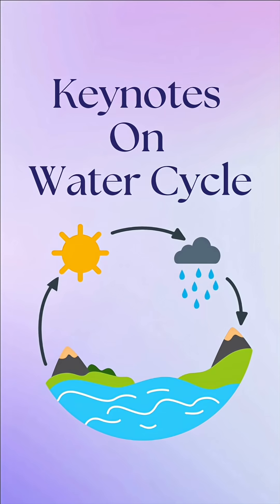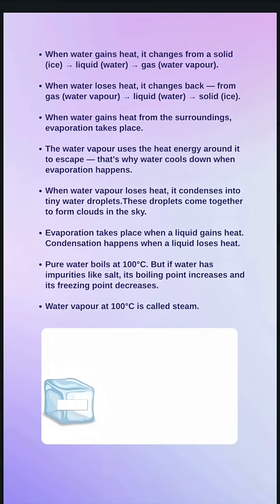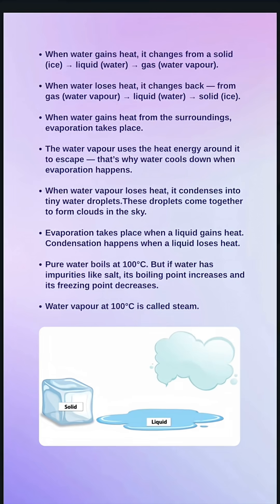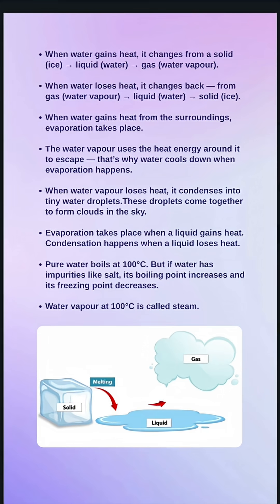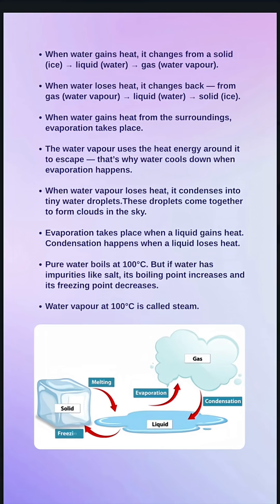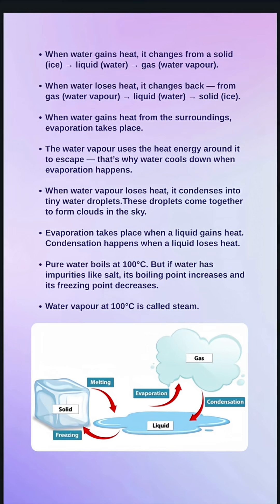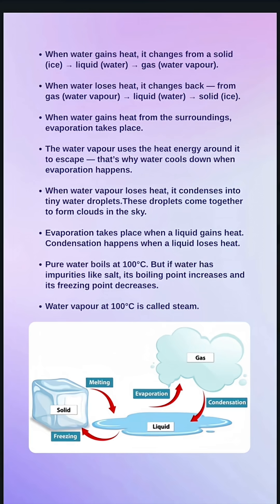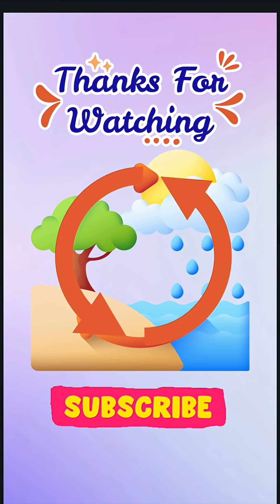Keynotes On Water Cycle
Learn the keynotes on the water cycle — including evaporation, condensation, boiling and freezing points, and how water changes state to keep Earth’s water moving. Perfect for Primary 5 & 6 Science revision!